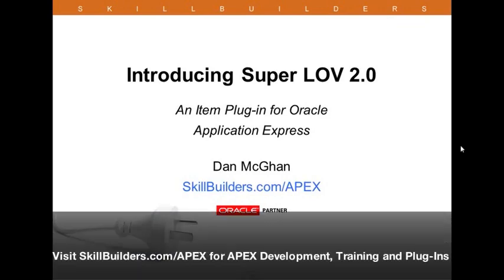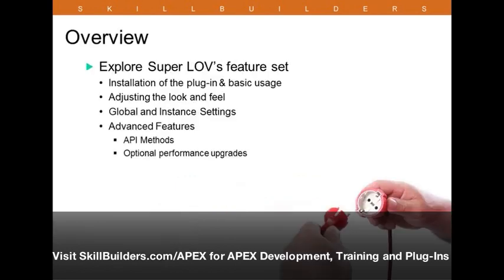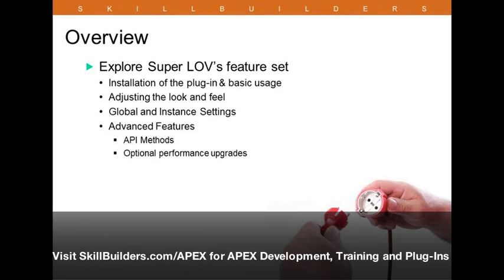Introduction to SkillBuilders Super LOV 2.0 APEX Plug In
Since its introduction just over one year ago, the SkillBuilders Super LOV (list of values) free Oracle APEX plug-in has been our most popular plug-in by far. In short, Super LOV displays multi-column LOVs.

Free SkillBuilders Super LOV Download

To celebrate the Super LOV's first birthday (a little belated),we are releasing version 2.0 which brings one of the most requested features since day one: Enterable! Of course enterable is only one of the many features offered by Super LOV at this point. In fact, Super LOV is so action-packed with features we thought it would be fun to create a video training series to show you how to use them all. So if you are in need of a multi-column LOV solution, or you'd simply like to learn more about installing and leveraging plug-ins in APEX, watch these videos.